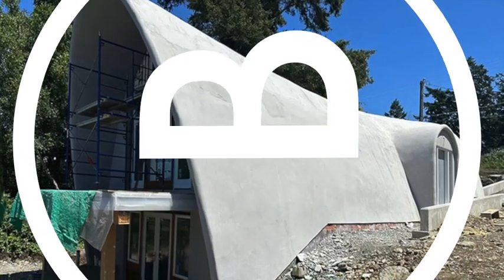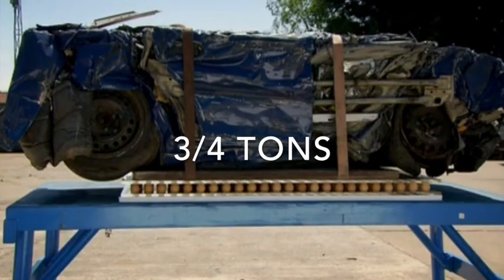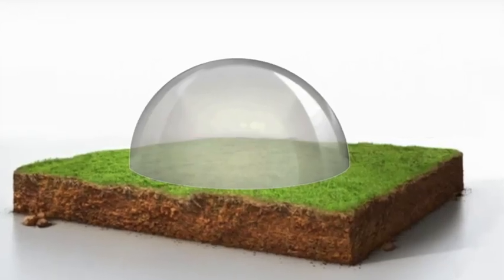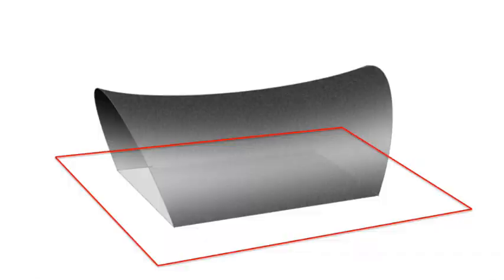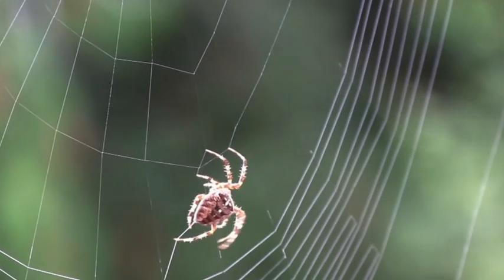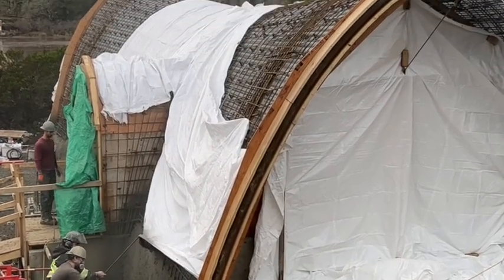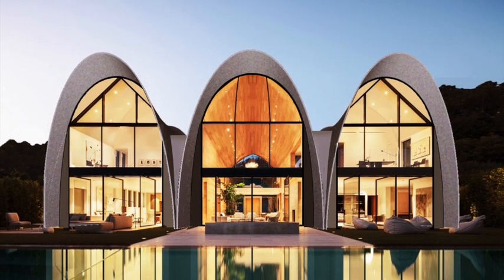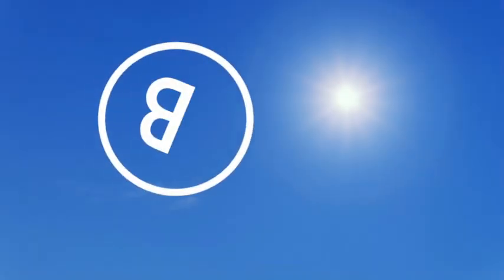System E 2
The advantages of our Binishells System E